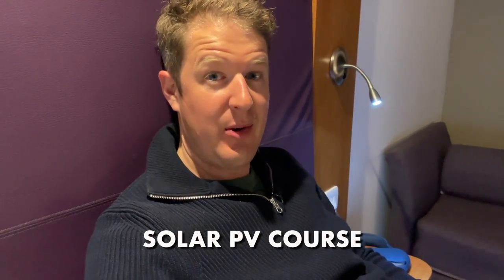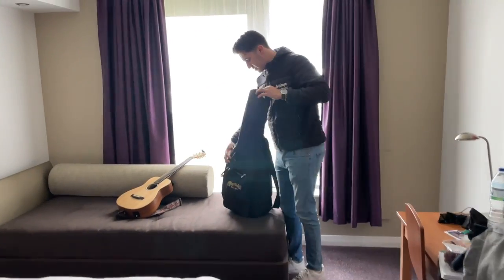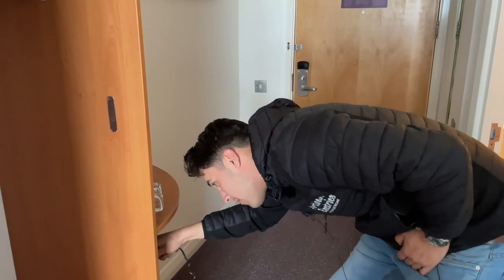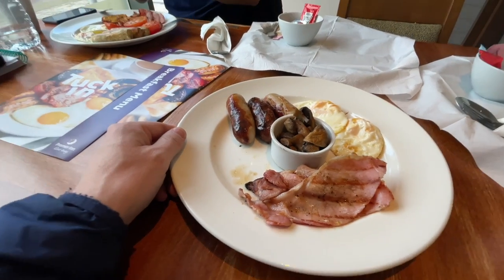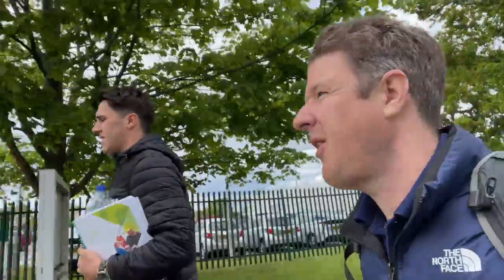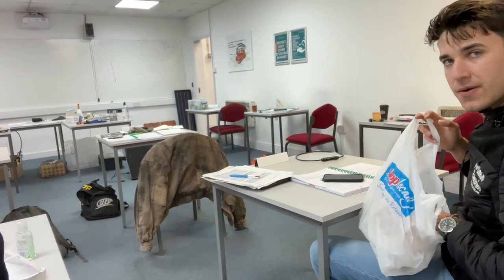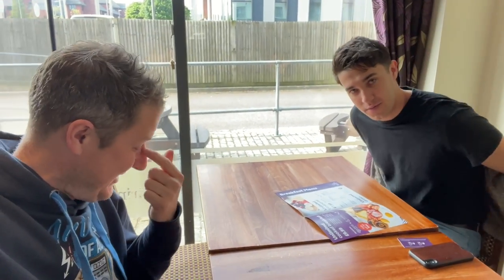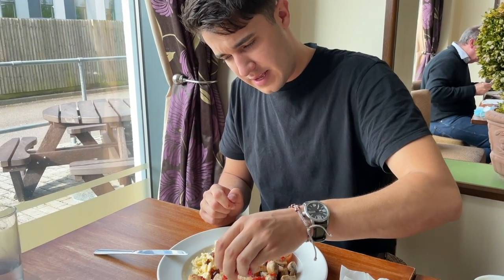Learning to install Solar Panels - Electrician Life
Join Cory & I for a week in the life of a trainee renewables installer! We have set out on a mission to become professional solar panel installers after seeing so many poor quality installs out there and having many requests from customers for us to install Solar PV and Battery Storage along with their Electric Vehicle Charging Points. Join us as we take on the BPEC Solar Installers course and share our thoughts on how it went!

🏷️ DISCOUNT BUSINESS SUPPLIES 👇